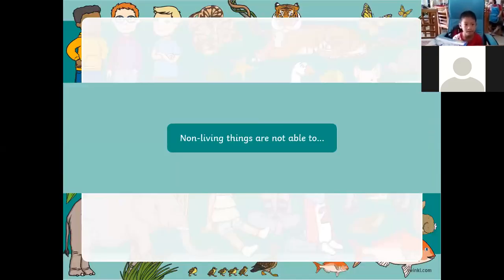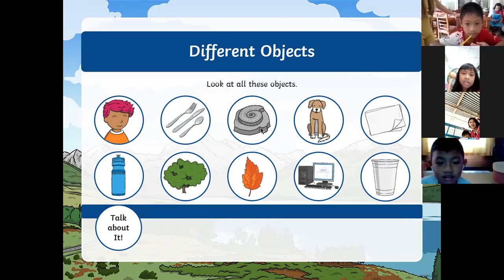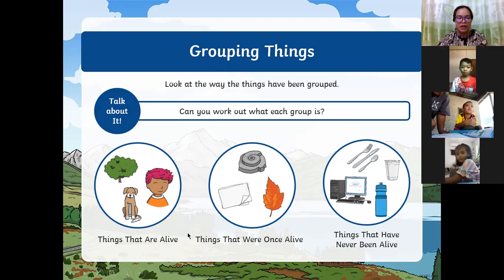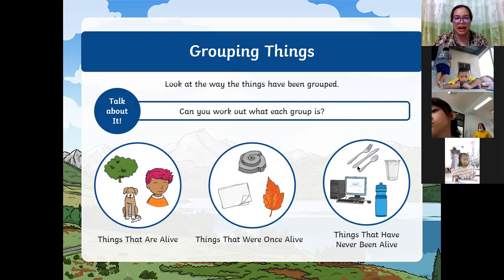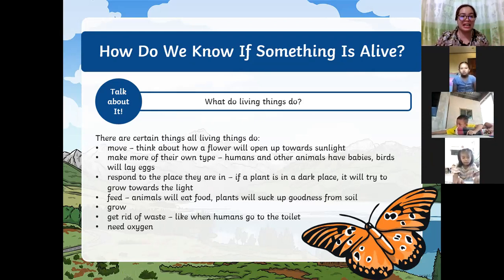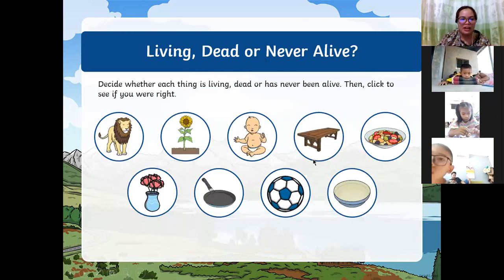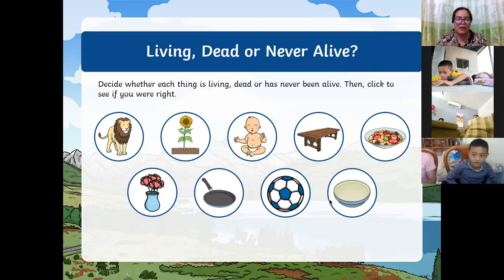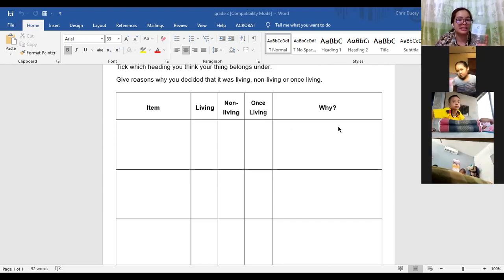Zoom Online Class Grade 2, Science, July 7, 2021